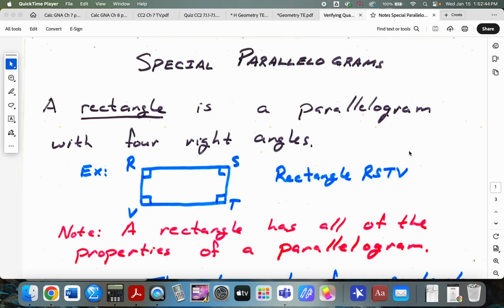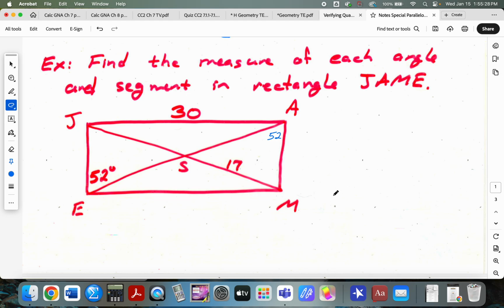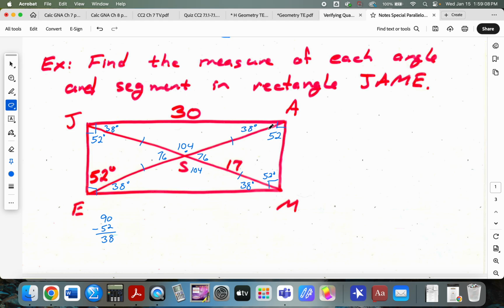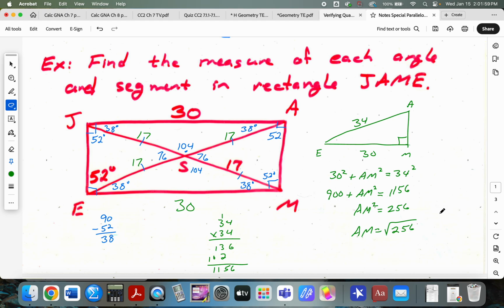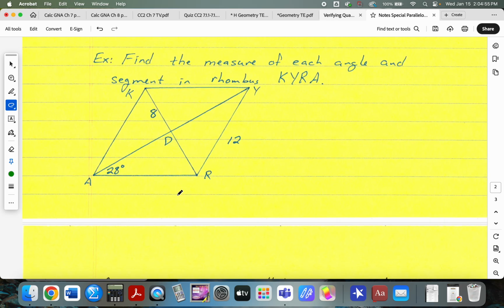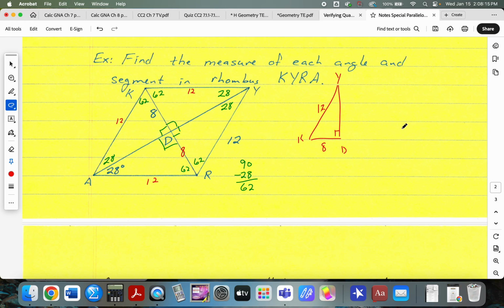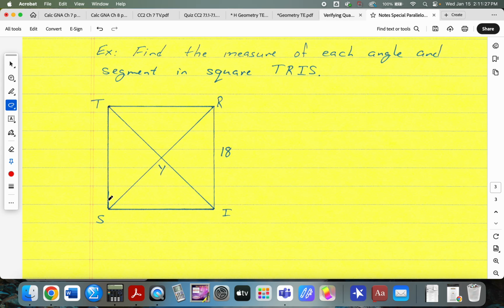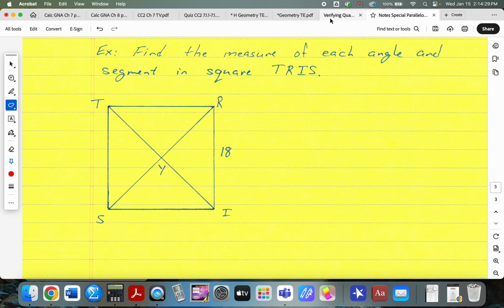Geom Jan 15